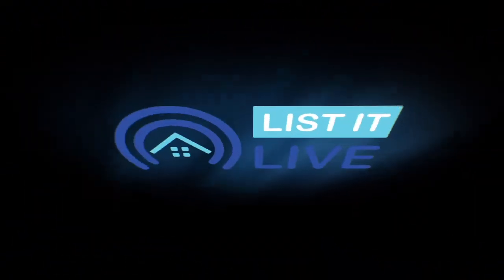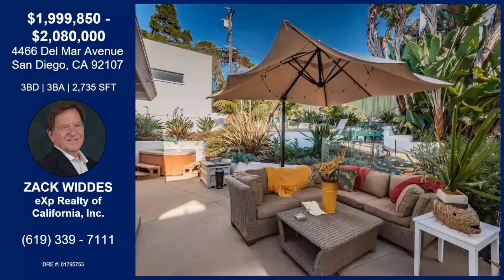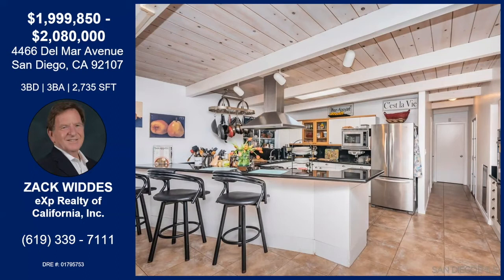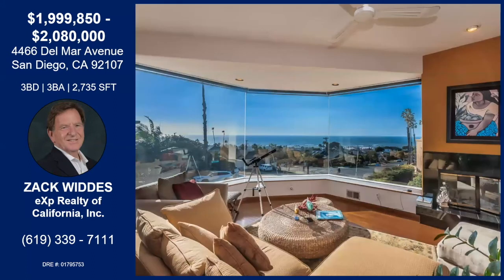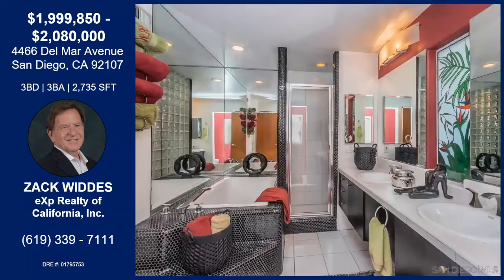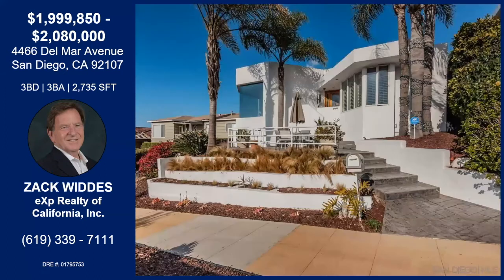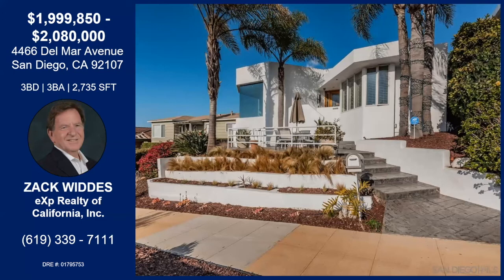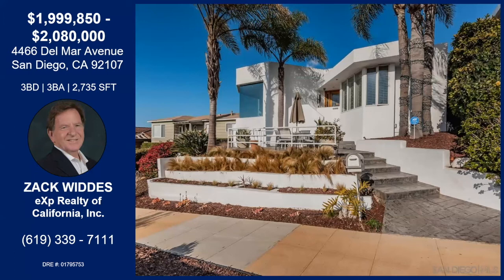4466 Del Mar Avenue San Diego, CA 92107 with Zack Widdes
4466 Del Mar Avenue San Diego, CA 92107 with Zack Widdes